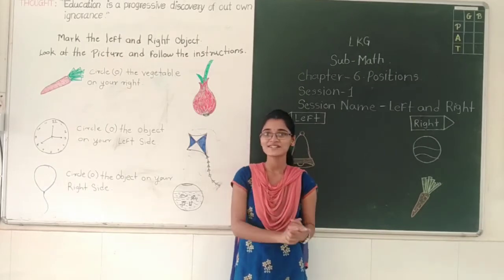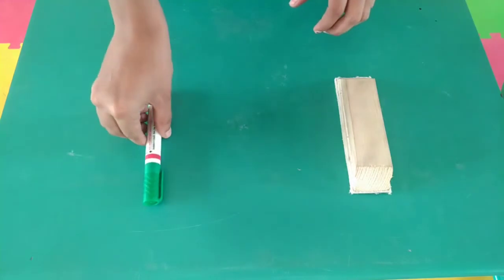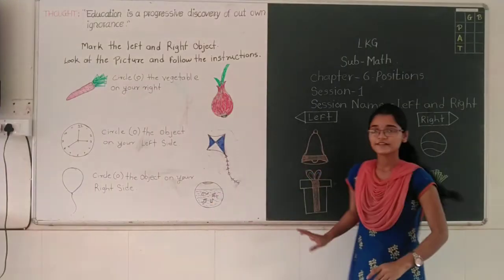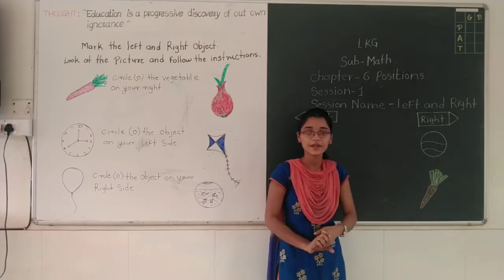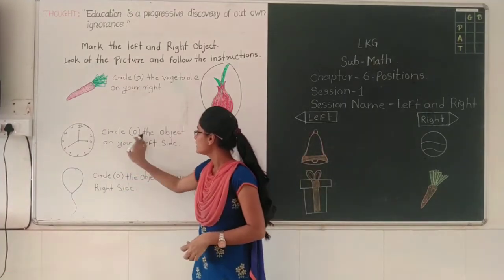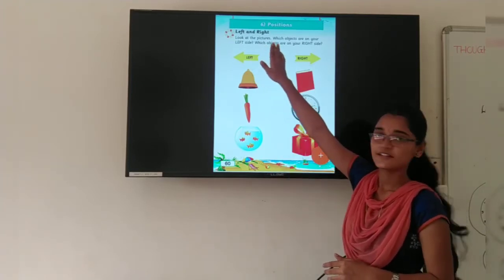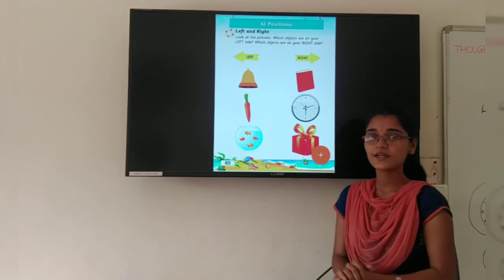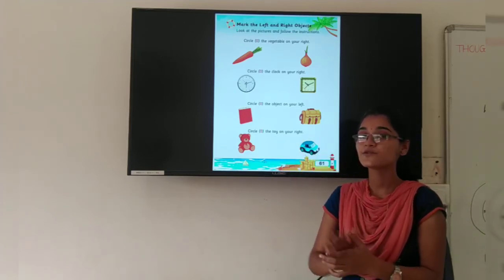LKG,SUB- MATH,CHAPTER- 6.POSITIONS,SESSION- 1,SESSION NAME- LEFT AND WRITE